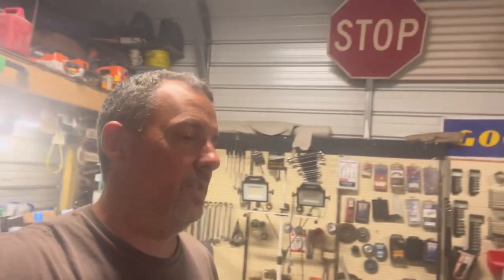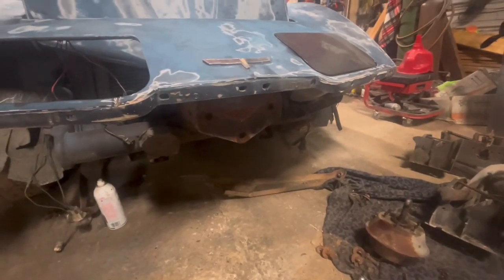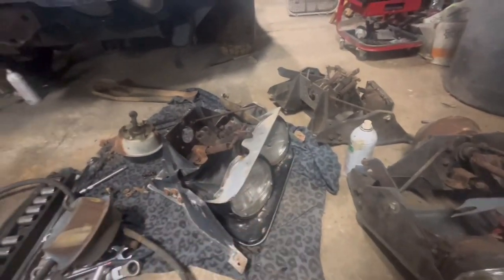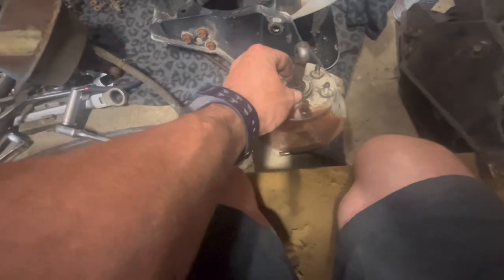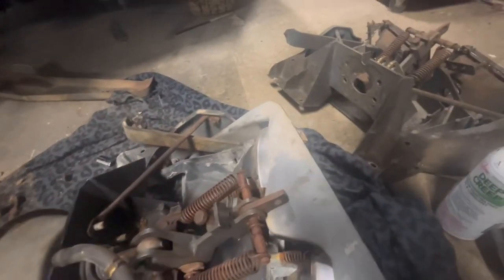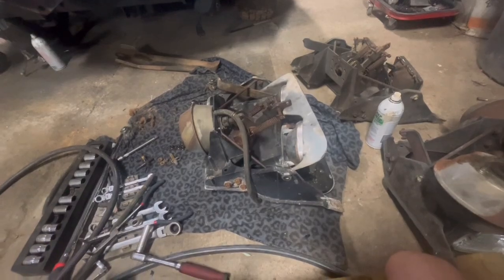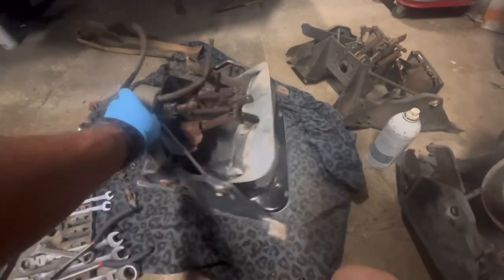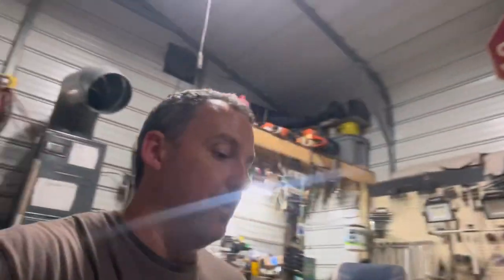68-82 corvette headlight replacement